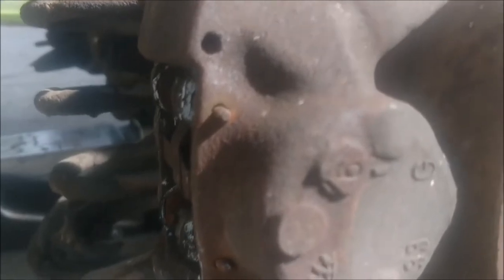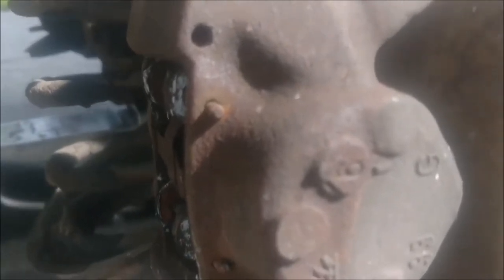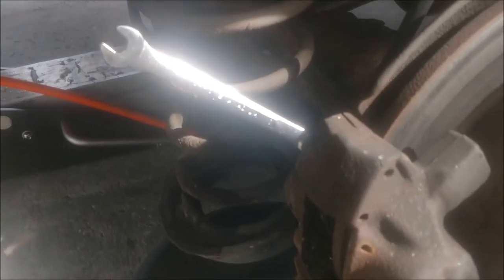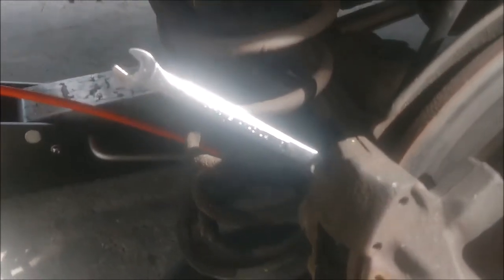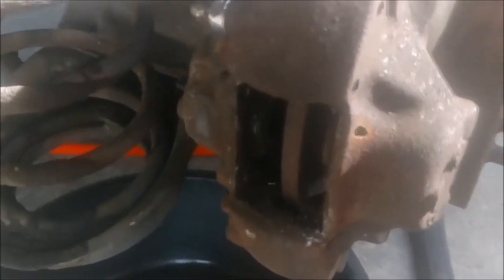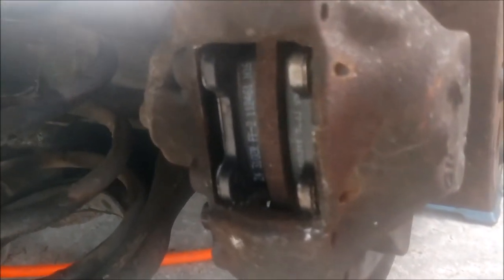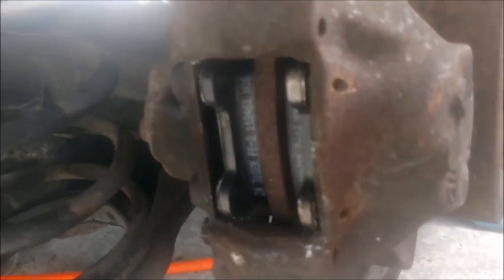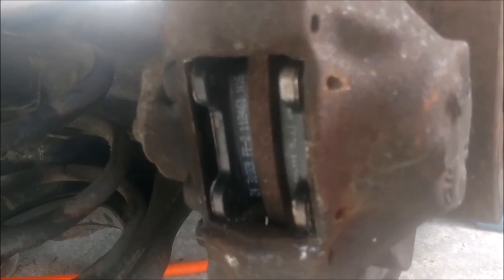Volvo 740: Rear Brake Pad Change DIY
Doing the rear brakes on the Volvo 740 because as it turns out, they ran down to metal as well due to age. Might as well...

Slightly more complicated than the front brakes but still very doable